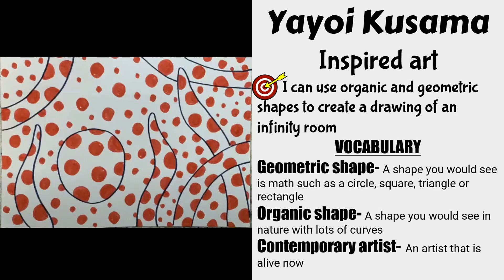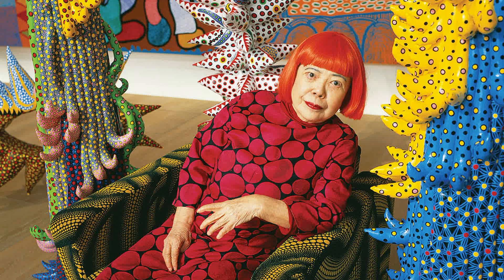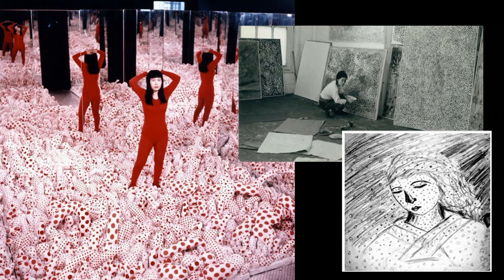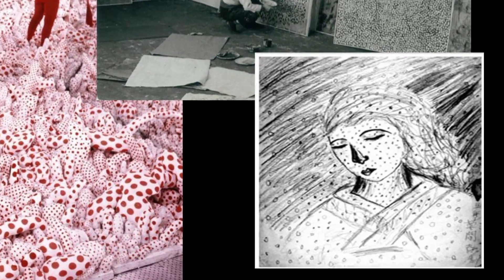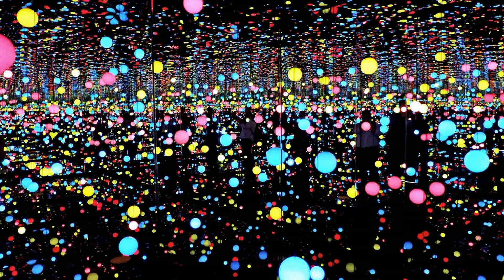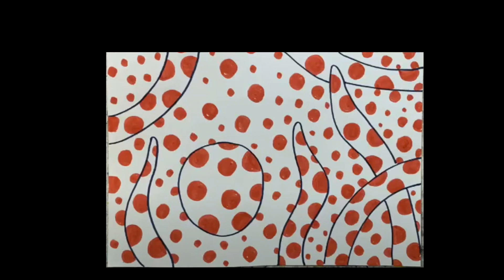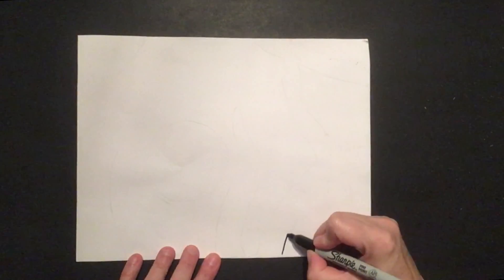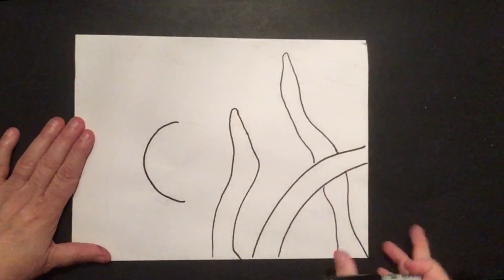Week #4: Yayoi Kusama Inspired Art